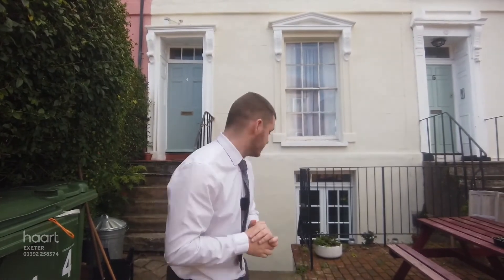Quick Sneak Peek of Lansdowne Terrace,1 bedroom Flat / Apartment For Sale from haart estate agents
Take a look at the Quick Sneak Peek of this 1 bedroom Flat / Apartment For Sale in Lansdowne Terrace, Exeter from haart Exeter estate agents (more details below).

DESCRIPTION:
A well presented, grade II listed 1 bedroom basement level apartment in the sought after location of St Leonards benefitting from a communal garden to the rear and sun terrace to the front.

View the full details and book a viewing

CONTACT & CONNECT WITH HAART EXETER ESTATE AGENTS TODAY

NOT QUITE YOUR DREAM HOME IN EXETER?

We have a range of properties on the market in the Exeter area, so why not take a look at other houses for sale in Exeter

SELLING MY HOME IN EXETER - HOW MUCH IS MY HOUSE WORTH?

Are you selling in Exeter? Interested in knowing how much your property is worth? Perhaps you are thinking of buying your next property, so put yourself in the pole position to buy your dream home by booking a free, no-obligation, comprehensive and expert property valuation

THE EXETER HOUSING MARKET

haart Exeter are expert estate agents for the Exeter housing market.

We know what it's like living in Exeter and can give our opinion on the best areas to suit your needs. Ask us your questions - what are the local areas like to live in? What are the schools like? How are the transport links? How are prices moving in different places?

Whether you're buying or selling, letting or renting, haart Exeter have amassed a wealth of guides to help make the process easier. Take a look the advice guides on our website for more information.

- Advice on Selling a House

- Advice on Buying a House

- Advice on Letting a Property

- Advice on Renting a Property